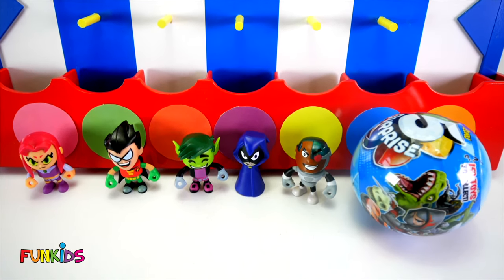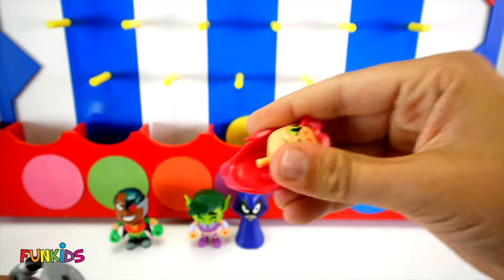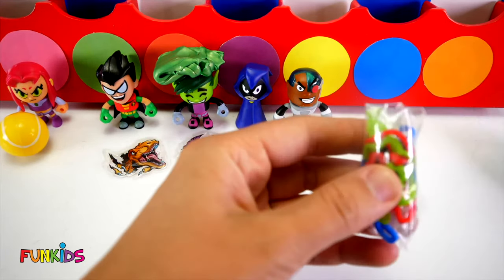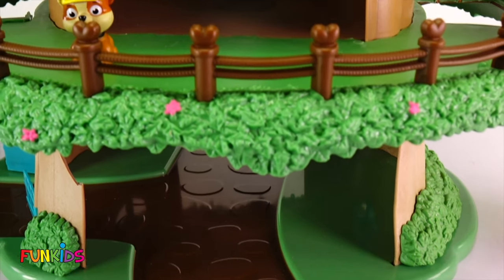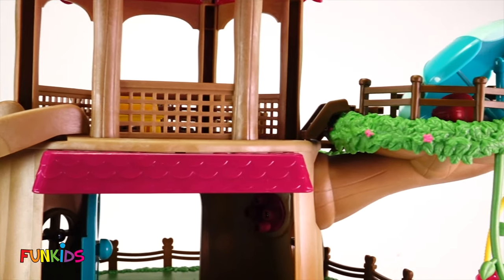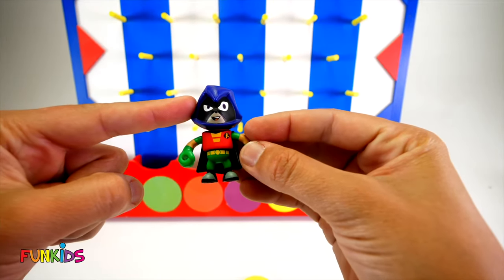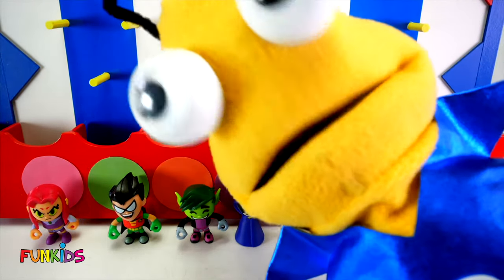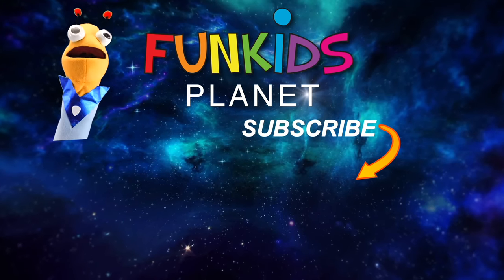Learn Colors as we Play Teen Titans Go Disc Drop Game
In this video we learn colors as we play a fun plinko disc drop game! Watch as we discover fun surprises from Teen Titans GO!